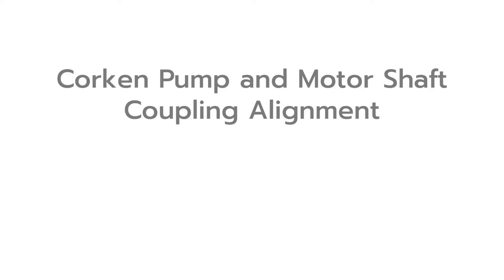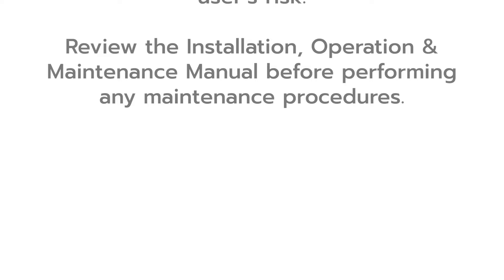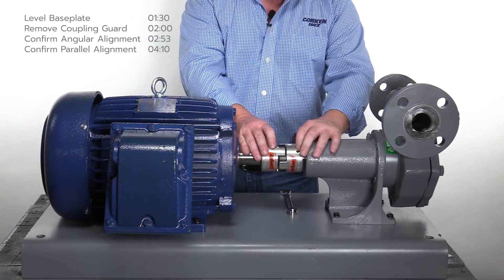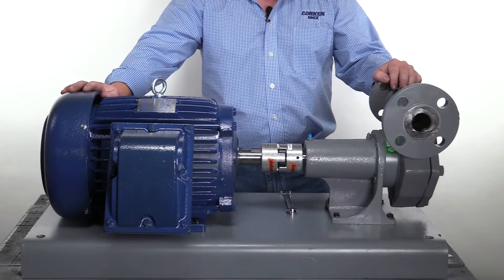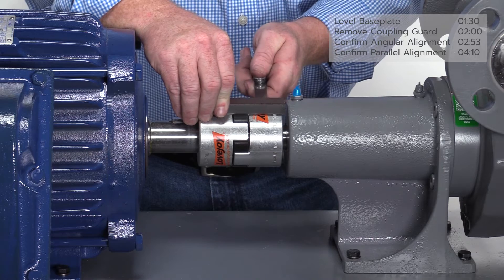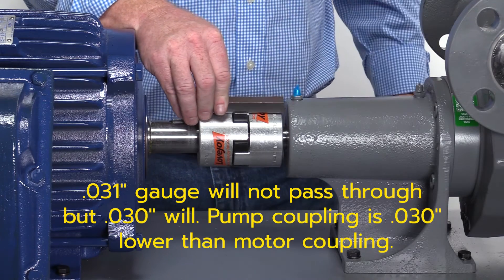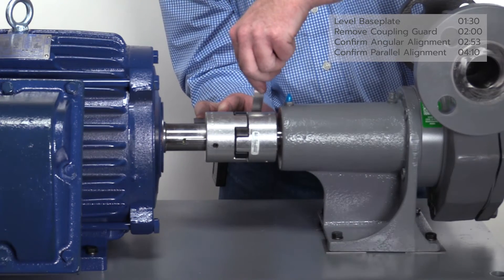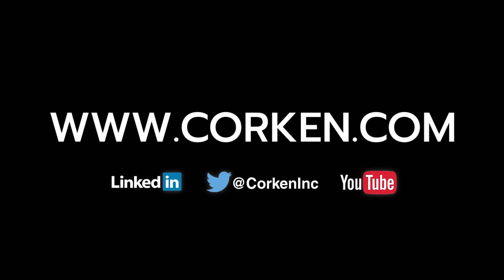How to Align the Coupling Between the Motor and a Corken Pump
This video demonstrates how to properly align the coupling between the motor and pump using a straight edge, feeler gauge set, and shims.